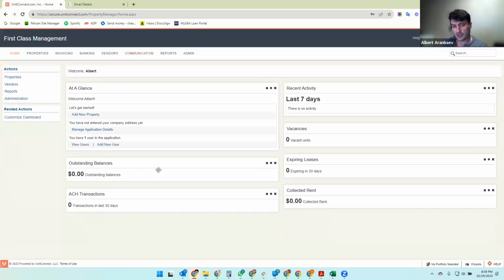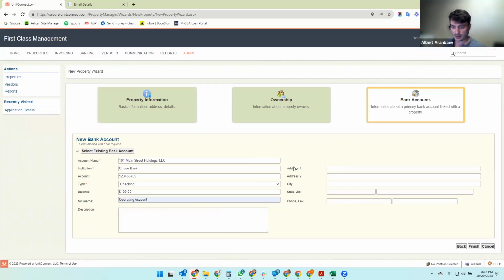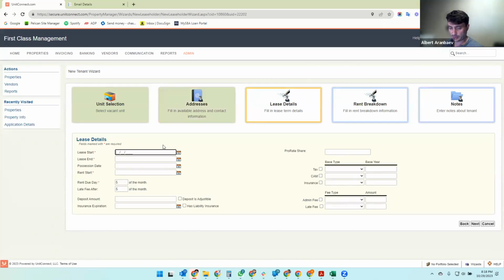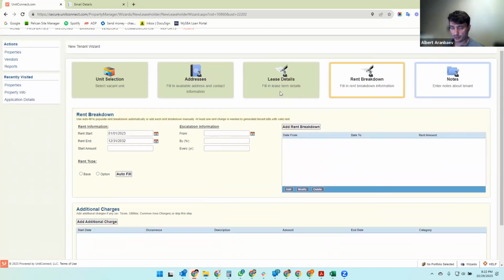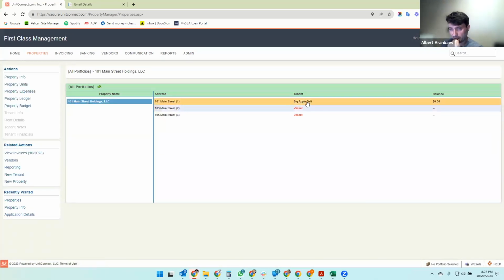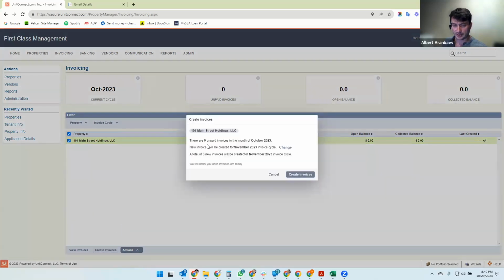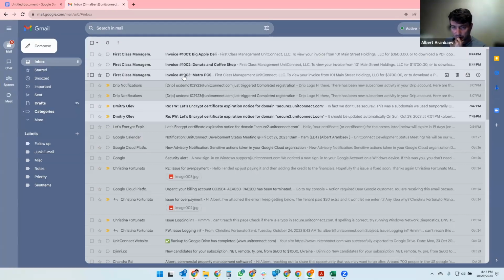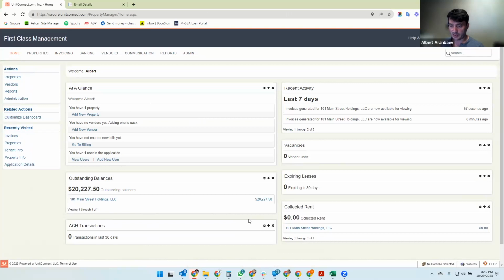Getting Started With Unit Connect Property Management Software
This video walks you through Unit Connect property management software as a new user. We show you how to add new properties, units, tenants , create invoices and everything else needed to get started with our software.

3:57:  Ownership information and associating a bank account in an LLC.
8:42:  Creating a tenant and entering lease information in a property management system.
13:01: How to calculate the tenant's share of real estate taxes in a triple net lease.
18:24:  How to add and manage tenant information in a property management system.
22:31: How to create invoices for a specific month and view them in the system.
27:51: How to book payments for invoices in a tenant management system.